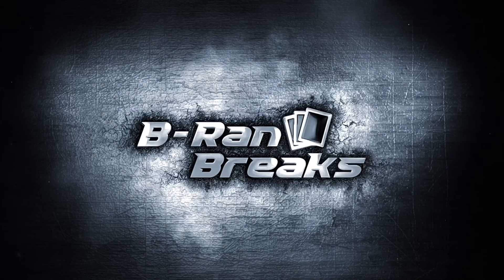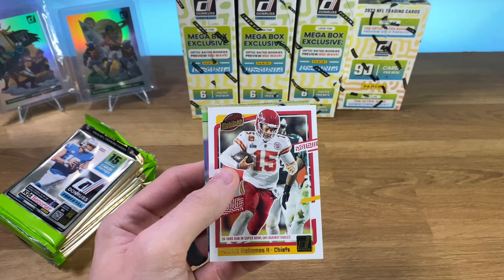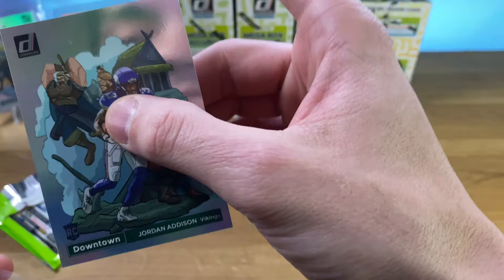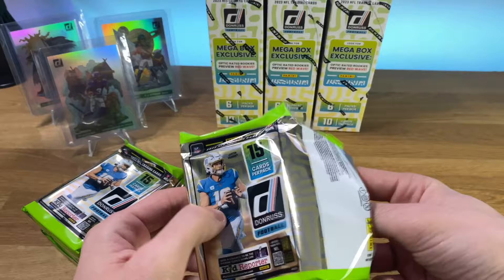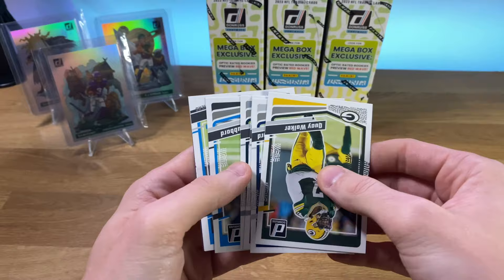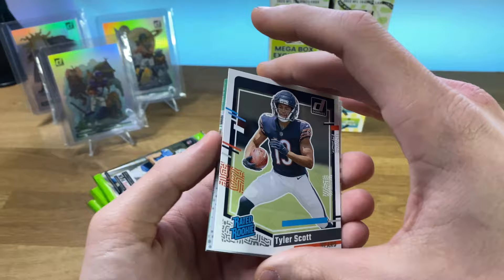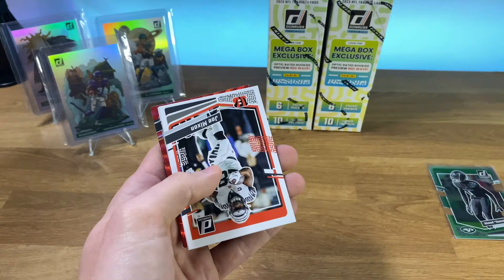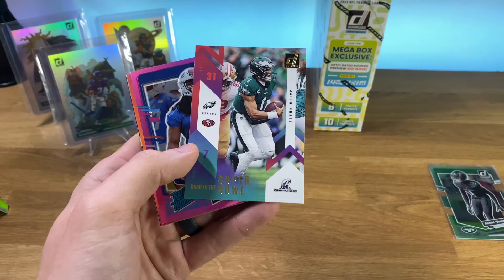3RD DOWNTOWN!, 3 DAYS! Another MASSIVE PULL! 2023 Donruss Football retail 🔥 Mega Vs Blaster Boxes!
3 Downtowns in 3 days? How is this happening? 2023 Donruss Football retail has been so hot, how could we not rip more of it? In this video we are checking out the Mega boxes we got our hands on. We also rip some blasters because we had to keep the streak going! These boxes were found at Walmart.

2023 Panini Donruss Football Blaster - $29.99 each
2023 Panini Donruss Football Mega Box - $59.99 each

You are helping the channel grow much faster than anticipated and it is much appreciated!